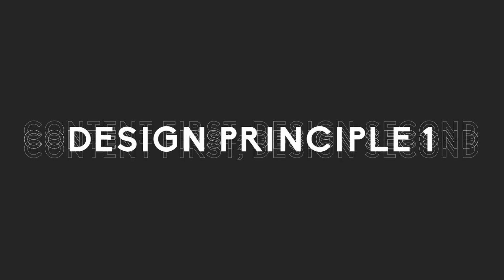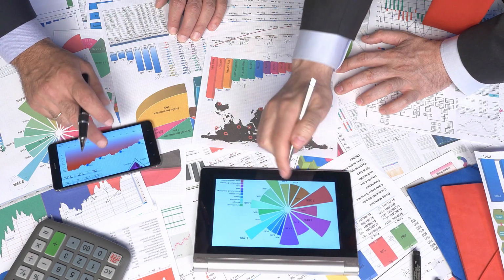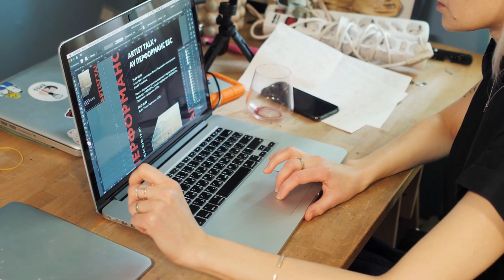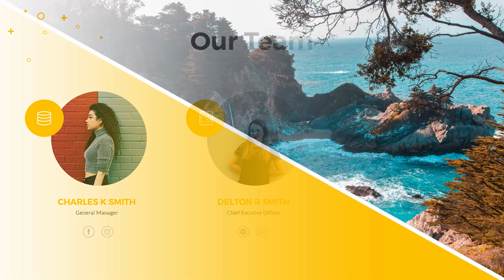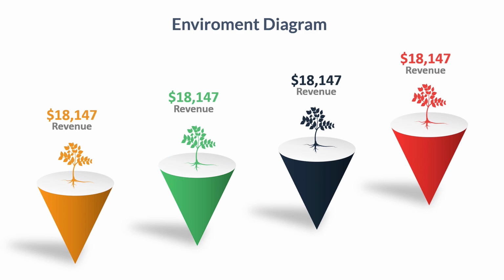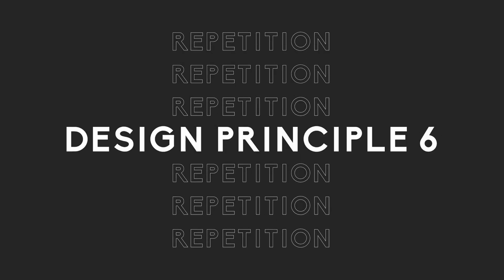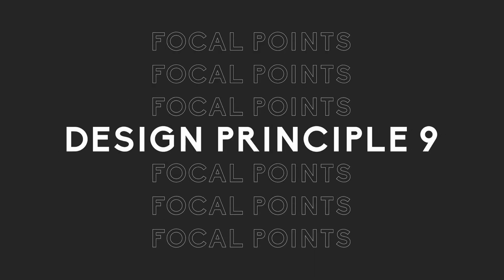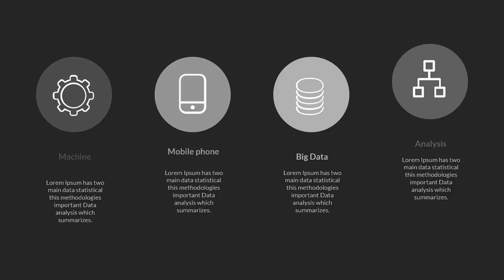10 GOLDEN PRINCIPLES OF PRESENTATION DESIGN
These golden rules of presentation design help us compose designs that are aesthetically pleasing and attract the right attention.
They can be followed by anyone with or without design experience and help take your presentations to a whole new level that you can be proud of.

🕐Content Time Stamps:
00:00 - intro - setting the context
00:59 - Design Principle 1
01:40 - Design Principle 2
02:44 - Design Principle 3
03:50 - Design Principle 4
05:01 - Design Principle 5
05:57 - Design Principle 6
07:08 - Design Principle 7
08:54 - Design Principle 8
10:03 - Design Principle 9
11:04 - Design Principle 10
12:05 - Bonus Tip